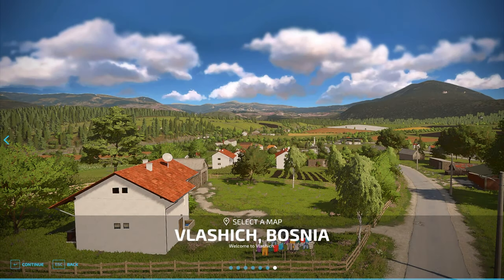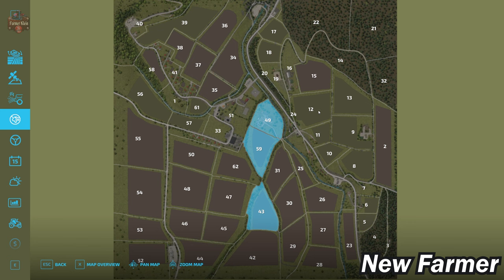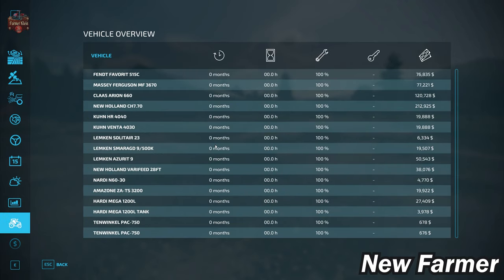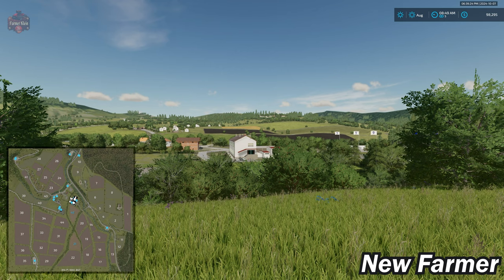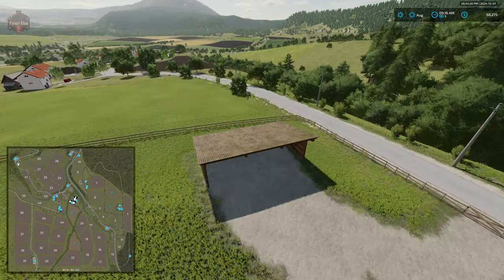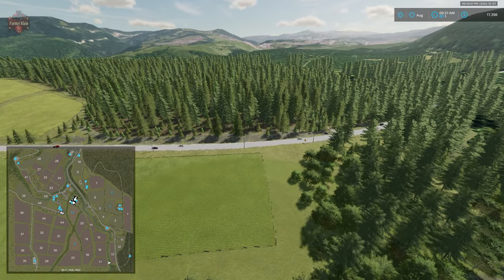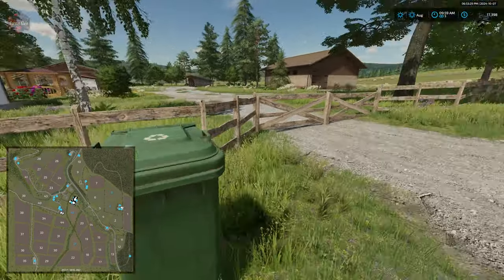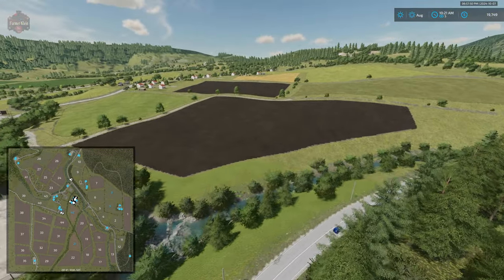Vlashich, Bosnia | Map Tour | Farming Simulator 22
00:00:00 Start
00:00:22 Intro
00:04:02 PDA, Sell points, Starting land
00:09:55 Starting Equipment
00:11:36 Farm tour
00:14:31 Fly Over

Welcome to the Vlashich map.
This map is based on a real place that lies on the plateau of the Vlashich mountain, in the very heart of Bosnia and Herzegovina.
The terrain is quite hilly with beautiful landscapes, which abound in forests and mountain streams.
The most represented branches of agriculture in these parts of country are animal husbandry and forestry, although fans of grass missions and forestry will enjoy the map, but there will be enough work for those who like productions and arable farming.
Almost all the buildings on the map are custom made, which gives the map another touch of authenticity, but some were also added for better gameplay.

On the map you will find the following:
- Five preplaced farms: The main one that belongs to you at the start and four, including one located in the forest as a forestry farm, that, in order to use it, you have to buy land first.
- Main farm will have starting vehicles and equipment, cow barn and two fields.
- 63 farmlands
- 44 fields, from small to big. Many of the fields is with grass mission.
- 3 forestry sites.
- BGA that will not produce electricity but will produce methane that you will be able to collect and sell at the local gas station where Methane sell point is placed.
- Traffic
- Pedestrians
- Bosnian registration plates
- Custom crop calendar.

Productions available:
- Carpenter
- Sawmill
- Dairy
- Local Water Mill will take your corn as well to produce Corn Flour, Rye to produce Rye Flour and Durum to produce Durum Flour.
- Bakery with three new products, Rey Bread, Cornbread, Sweet Cornbread, Pumpkin Pie and Pasta.
- Placeable greenhouses with new fruits; Plum, Pear, Aple, and Pumpkin.
- Added 2 liquid trailers for transport Methane, and you can find it in Miscellaneous category.
- Juice factory, that will procuce; Plum Juice, Pear Juice and Aple Juice.

Selling stations are:
- Grain Sell Point.
- Restaurant will take your production goods.
- Methane sell point.
- Bale sell Point.

Additional items on the map include:
- Two new crops, Rye and Durum Wheat.
- Changed the weather conditions so winters will be with a lot of snow.
- Snow road textures during the snowfall.
- Placeable fertilizer, liquid fertilizer, herbicide i lime buy points.
- In the decoration section you can find several placeable decorative objects as well as two decorative fences.

Manufacturer none
Category Map
Author celobuki
Size 809.53 MB
Version 1.0.0.0
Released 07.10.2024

Games and Online Game Stores

Giants Software - Partner Code: FarmerKlein